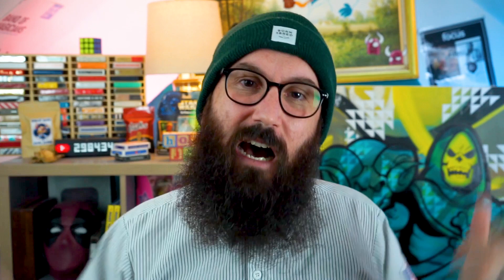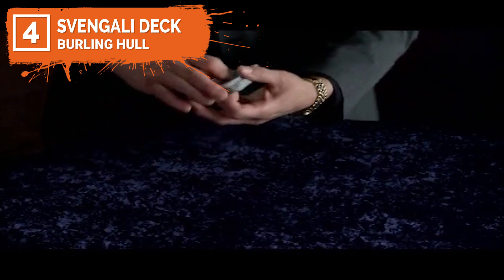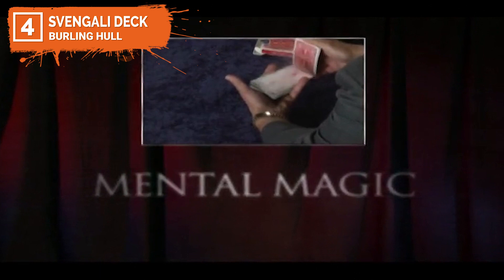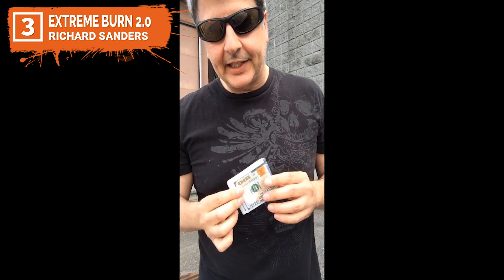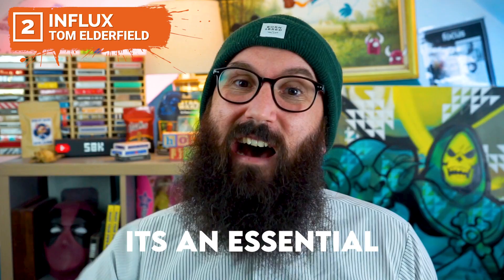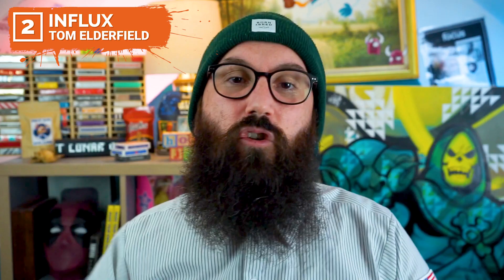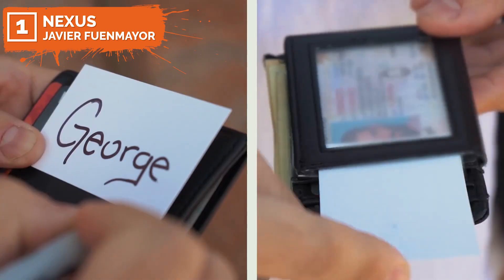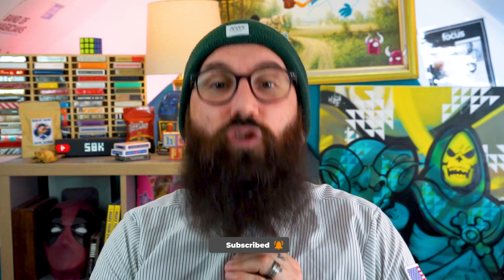What EVERY magician should learn | Top 5 BEGINNER MAGIC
Want to know what some of the best magicians in the world carry in their pockets?

We cover the top 5 beginner magic items.

Got any questions on these? Throw them below and I will answer them or head on over to our Murphys Discord: